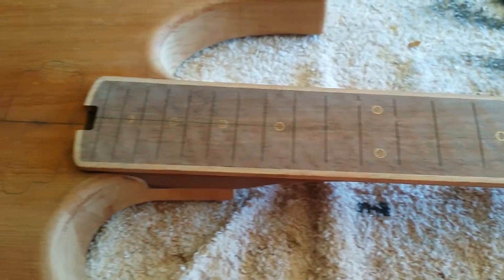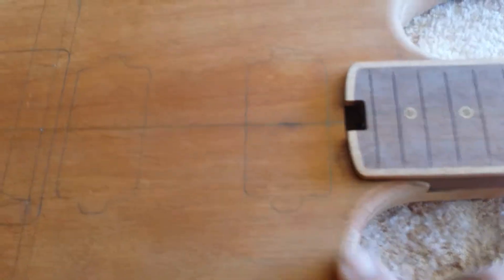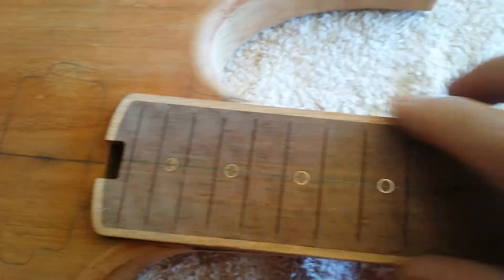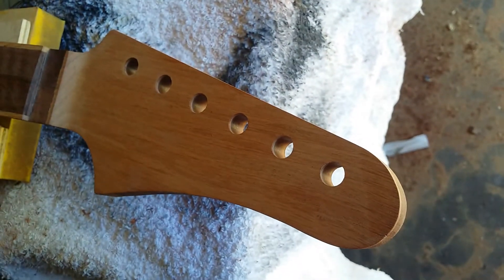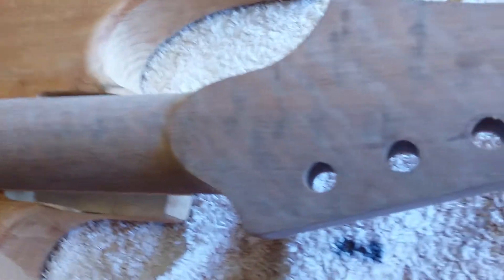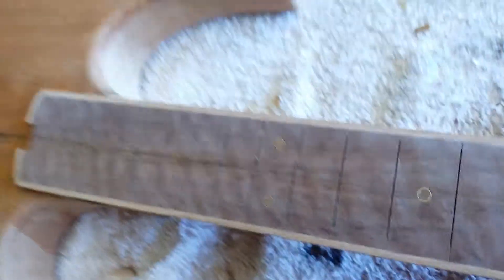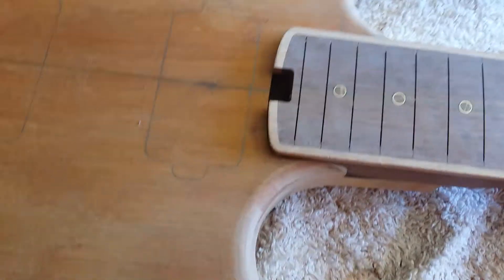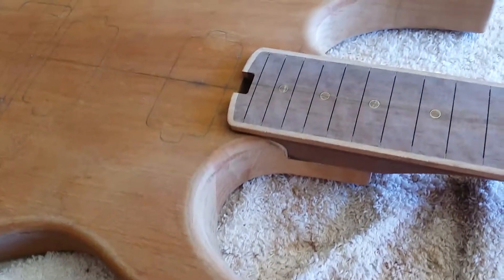Zoeden Guitars - Custom build update.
Quick update on my latest build.  WA Sheoak body and curly jarrah neck. Coming along nicely!